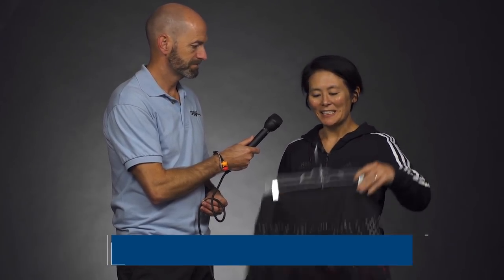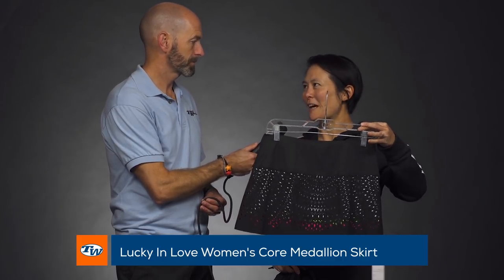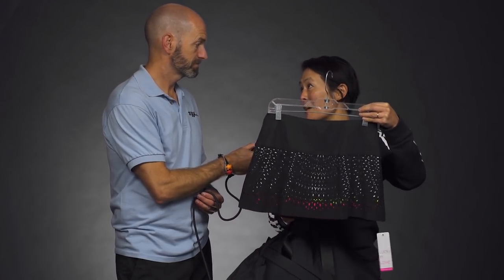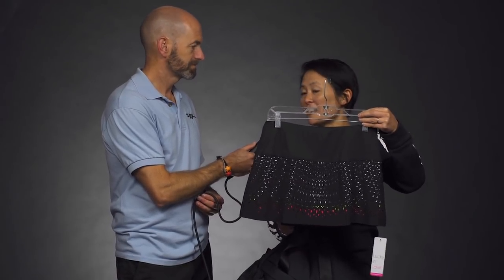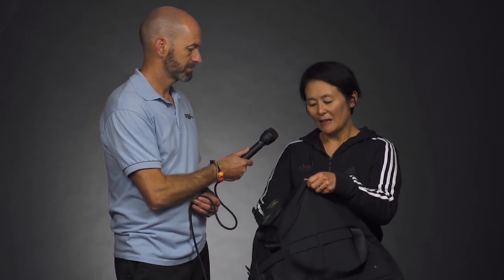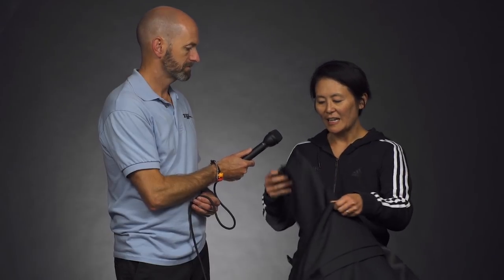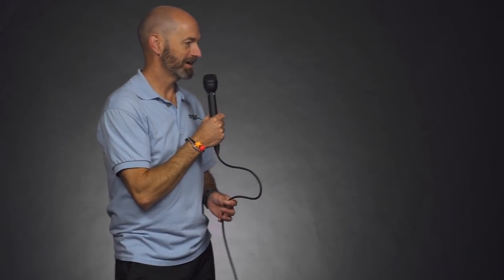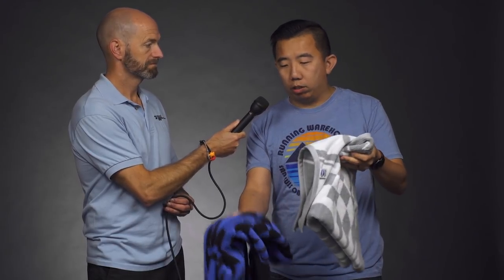Playtesters' Picks: our favorite tennis products -- VLOG #614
Check out our Playtesters' favorite items for on and off court use!

Love tennis?! So do we! These are some of our FAVORITE items right now that we think you might enjoy just as much as we do!